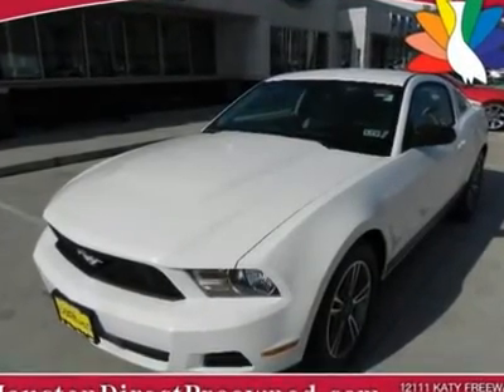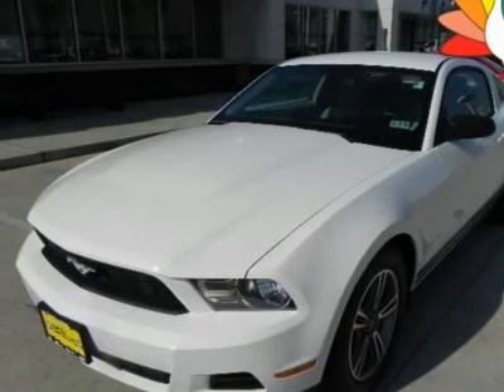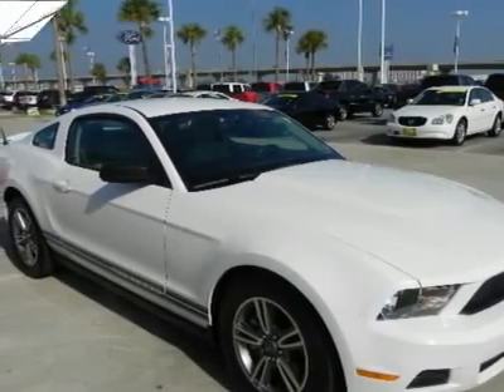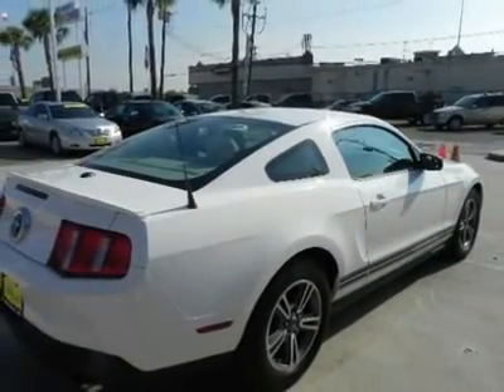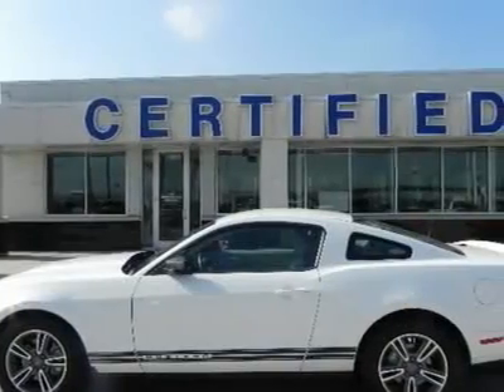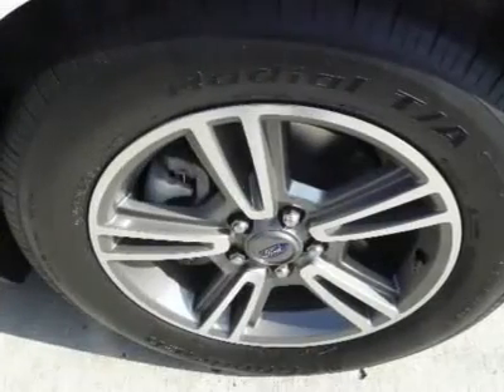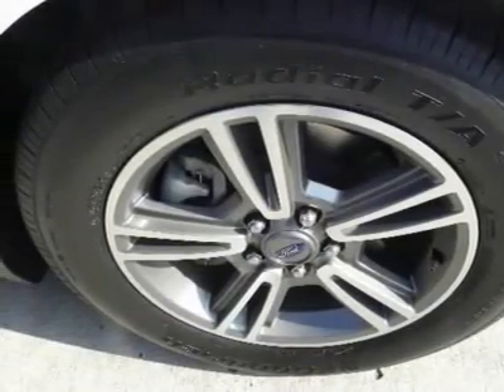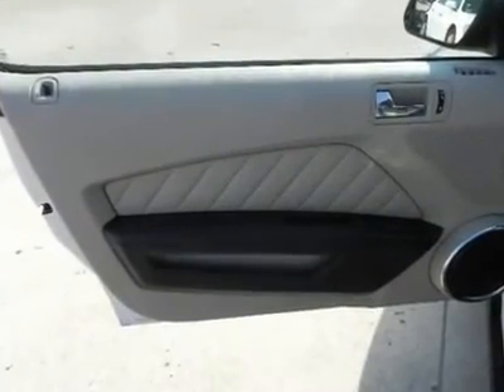2011 FORD MUSTANG Houston, TX H2425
2011 FORD MUSTANG Houston, TX
Stock

You must see this White 2011 Ford!  This vehicle is powered by a Gas V6 3.7L/227 engine with  and RWD.  We priced this Ford Mustang to sell quickly! You will find that is vehicle is loaded with options like: 17  X 7  Painted Aluminum Wheels, a P215/60r17 All Season Tires (2010), a Tire Mobility Kit, Complex Reflector Halogen Headlamps, Led Sequential Tail Lamps, a Black Pwr Mirrors -inc: Integrated Blind Spot Mirror, a Variable Intermittent Wipers (2010), an Auxiliary Audio Input Jack Premium Am/fm Stereo W/cd Player -inc: Clock, a Rear Quarter-Mounted Antenna and a 2-Way Manual Passenger Seat Cloth Front Bucket Seats -inc: 4-Way Manual Driver Seat. What are you waiting for? Come in for a test drive today!    Hear it roar! With a 6 cylinder engine, you''ll have a a rollicking good time when you start up the engine.  Deals like this are far and few!